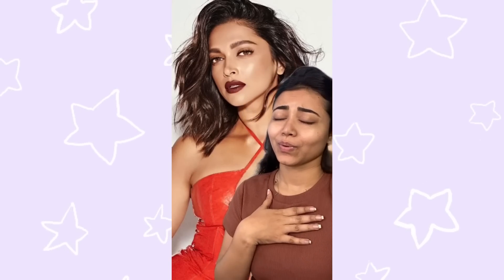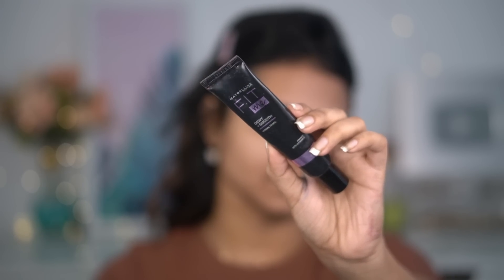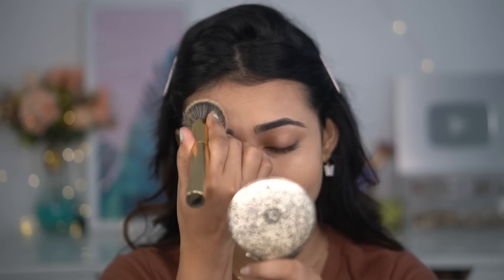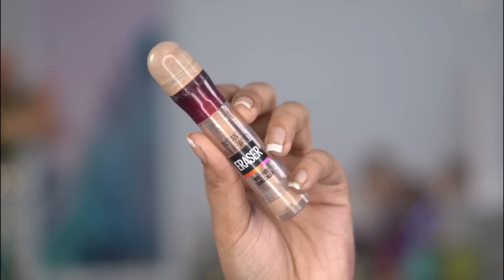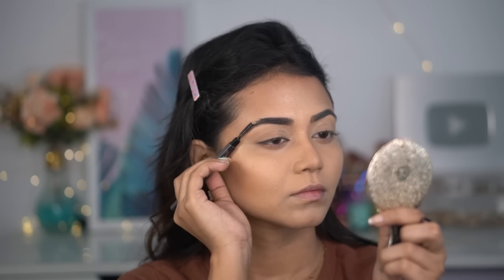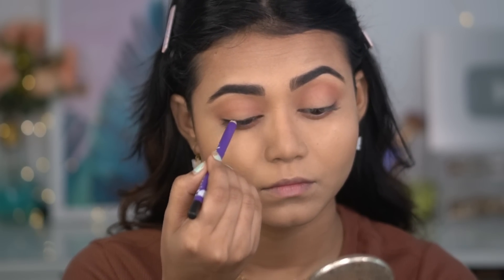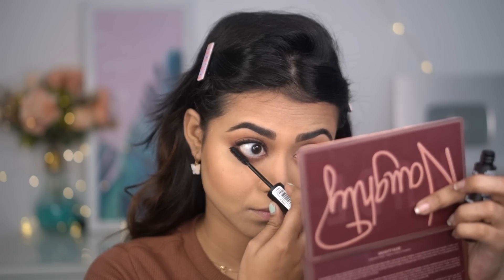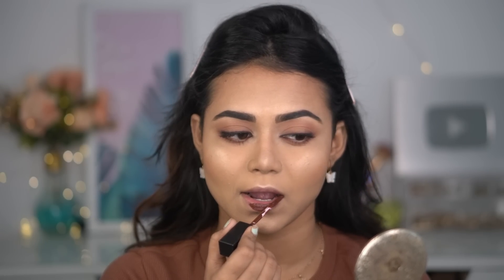I’m in love with this look 💕| Deepika Padukone Inspired Makeup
💕Becca highlighter